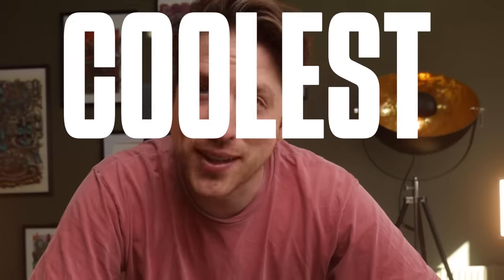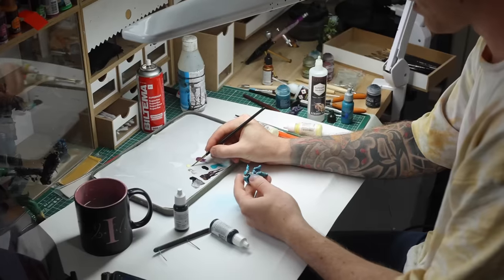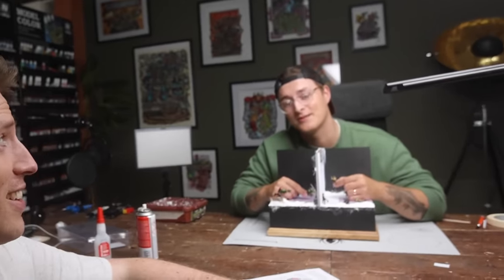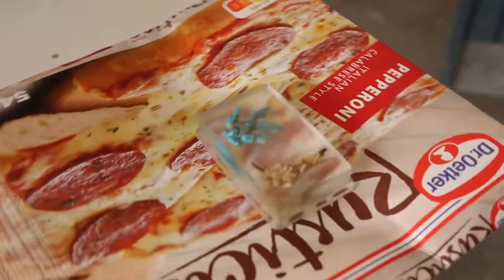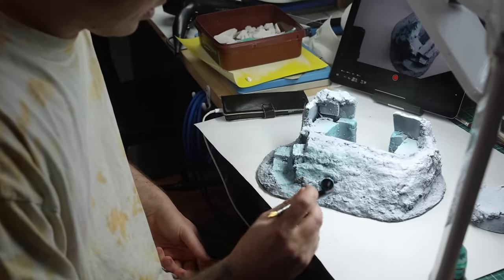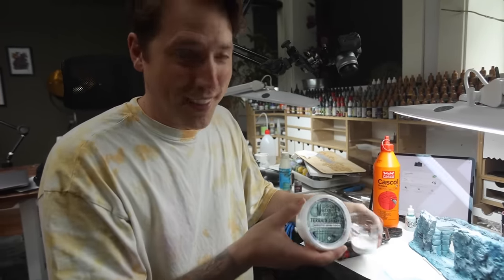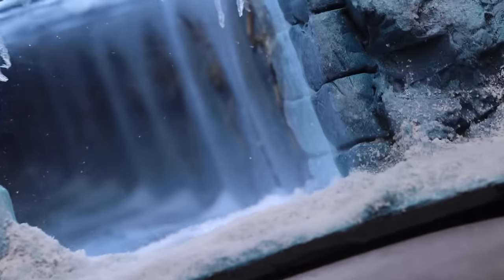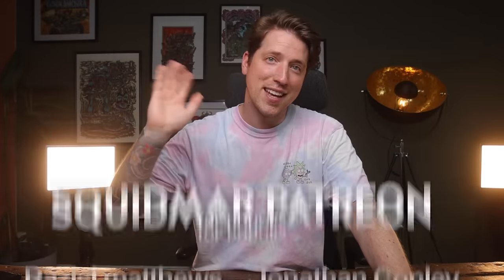I made infinite Space Marines trapped in ice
This week, we build a Warhammer terrain piece with infinite amounts of space marines and Tyrranids trapped in ice!

The Squidmar / Paths of Sona novel by Richard A. Knaak out on Sept 7th 2023:

Videos edited by Maxime Dader & Viktor Westermark